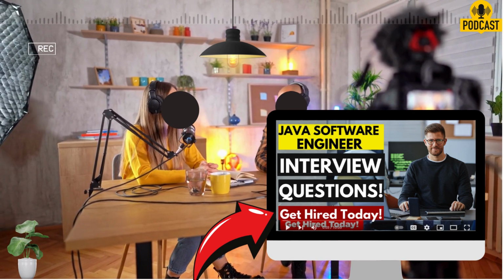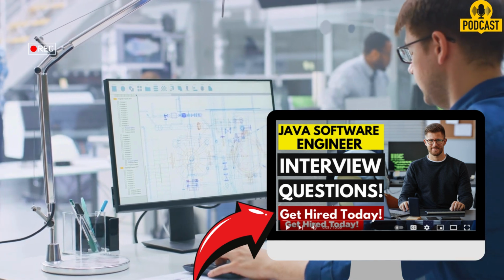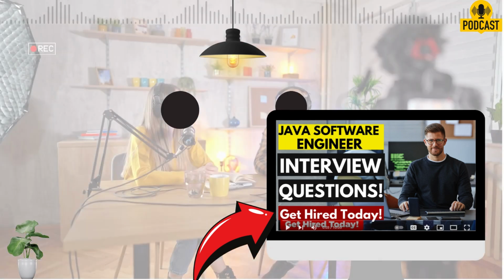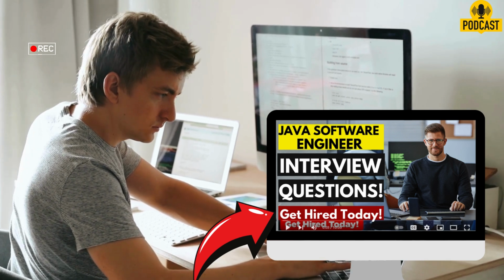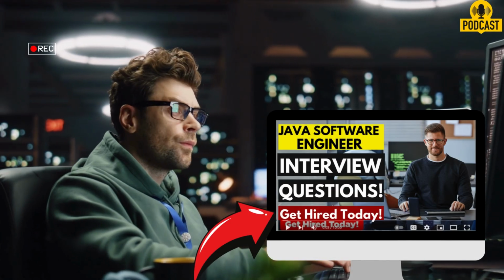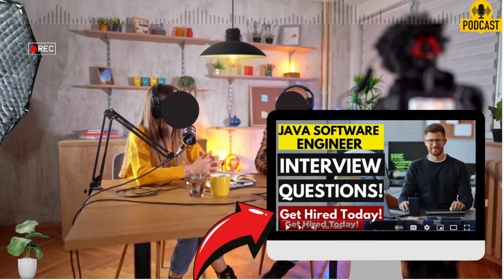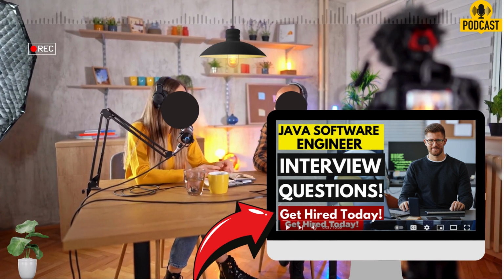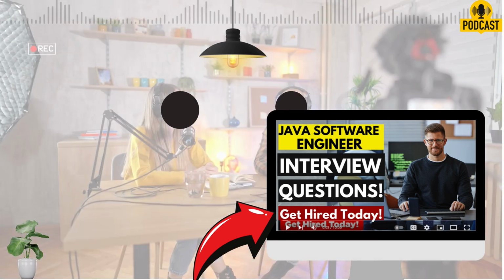Java Software Engineer Interview Questions and Answers | How To Ace Interview Questions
This video provides a comprehensive overview of interviewing a Java Software Engineer, detailing the qualities to look for in candidates beyond just formal education. It includes a sample of suitable questions categorized into Computer Science and Role-specific sections. The video also highlights the importance of assessing a candidate's algorithmic understanding, database knowledge, modeling approach, and intellectual curiosity through examining their activities like open source contributions or side projects. The video appears to be part of a larger resource for employers and job seekers, offering templates, guides, and insights related to various aspects of the hiring process.